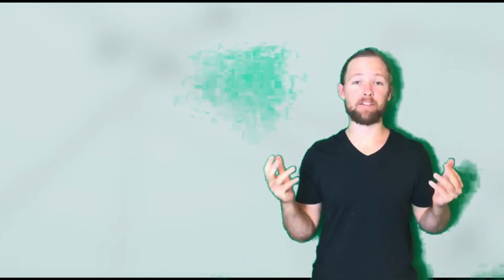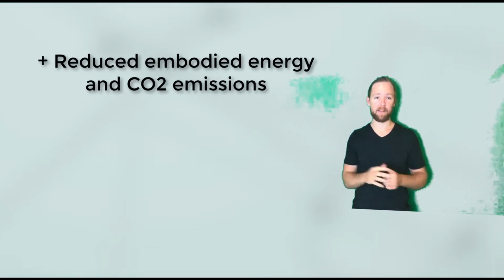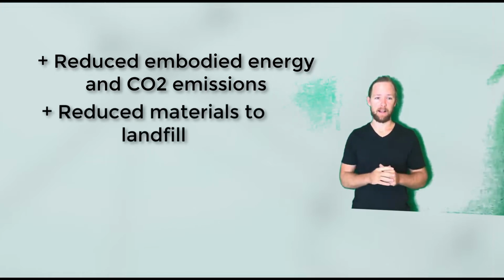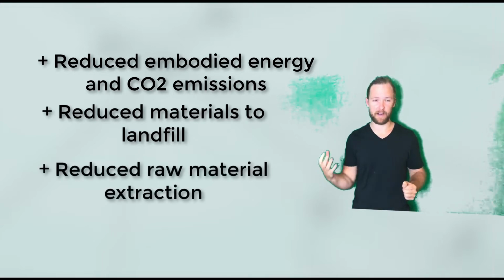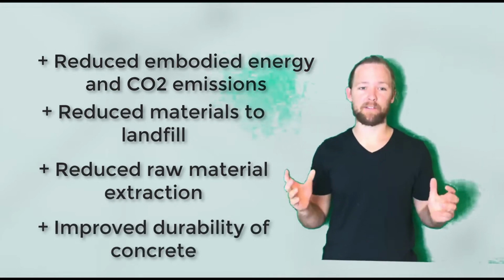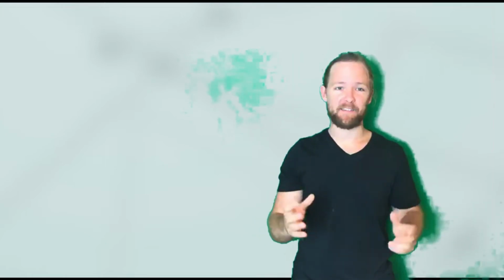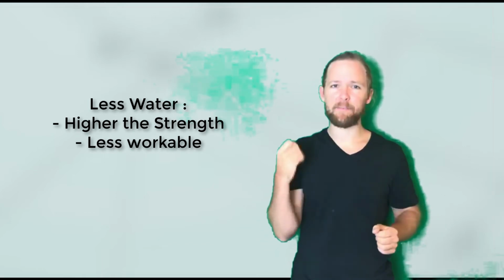Supplementary Cementitious Materials for Concrete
Reducing our consumption of portland cement doesn't mean reducing our consumption of concrete. Supplementary cementitious materials provide an alternative material for concrete with additional alternative benefits.